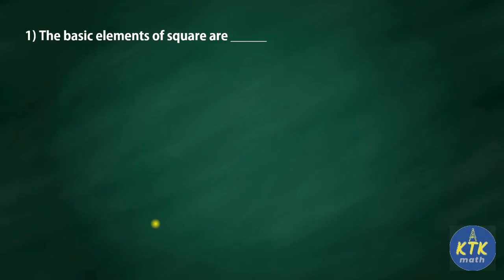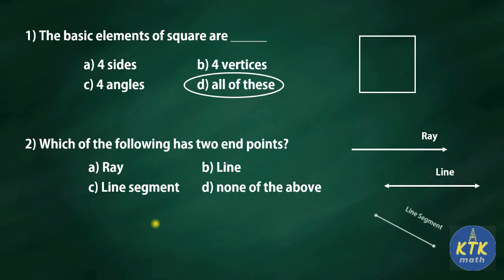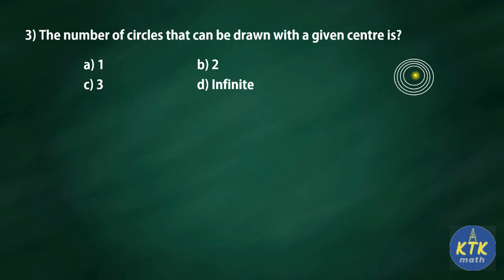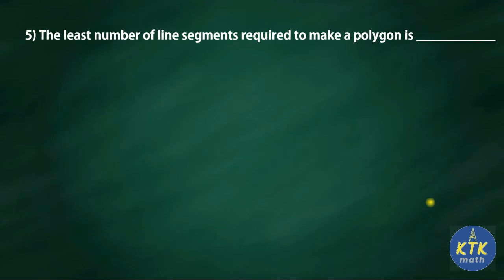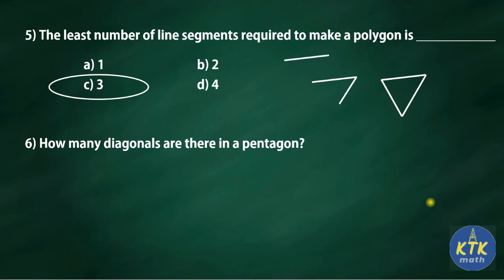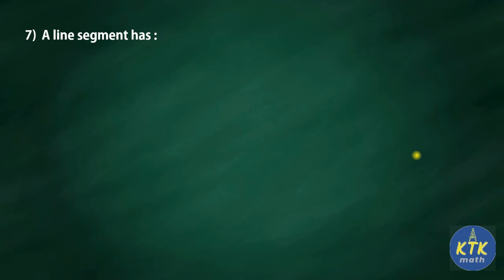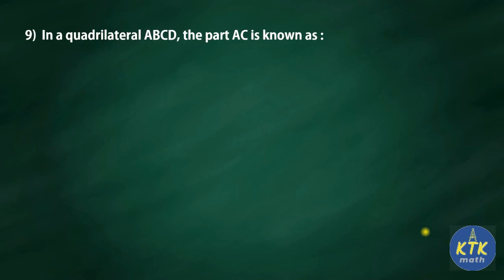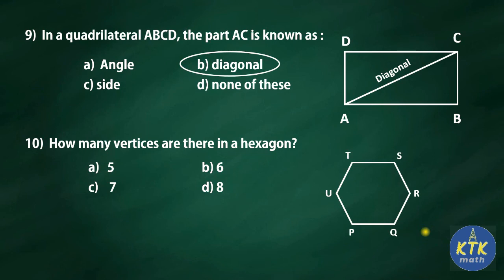CLASS 6 | MATHS | BASIC GEOMETRICAL IDEAS | OLYMPIAD OBJECTIVES PRACTICE | LIVE TEST SOLUTIONS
This video practice you with objectives from Basic Geometrical Ideas of Class 6 along with Solutions. If you thorough with the concept, pause the video when question appears, find the answer and resume the video, check your answer. More Videos on various topics are on the way.